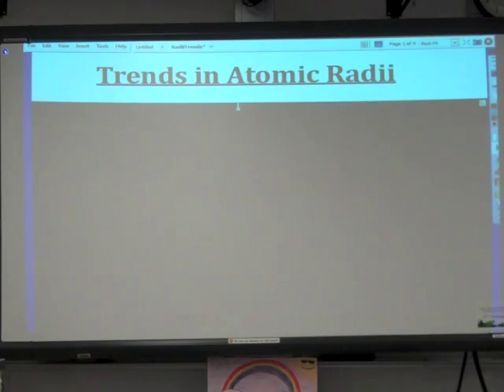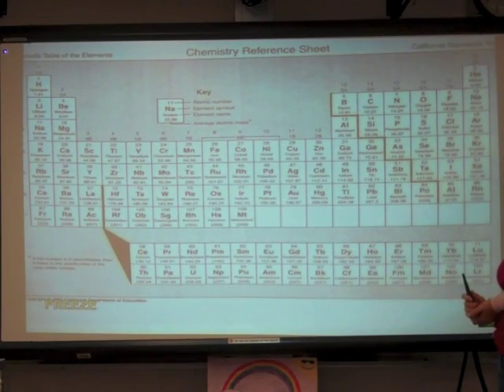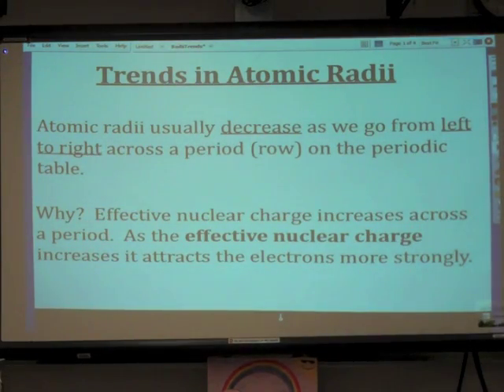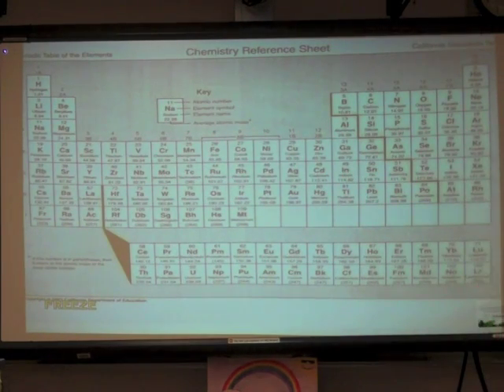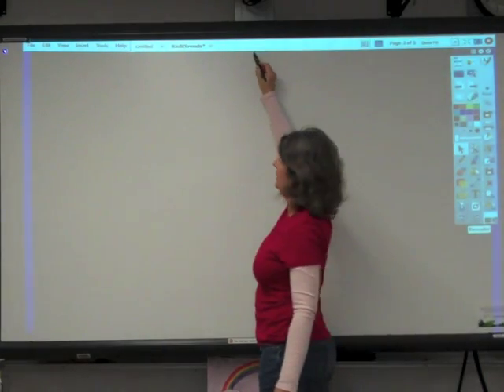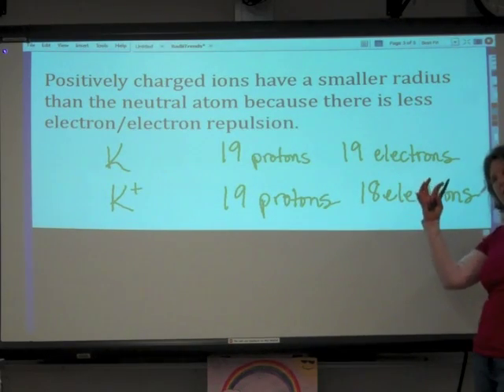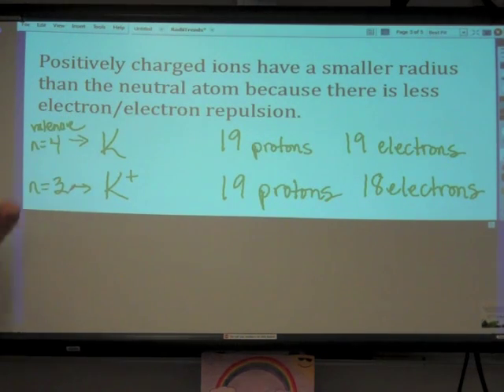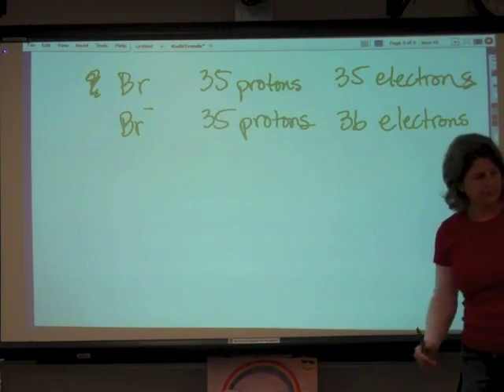Atomic Radii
Hi students, this video explains one of the patterns that is observed in the periodic table.